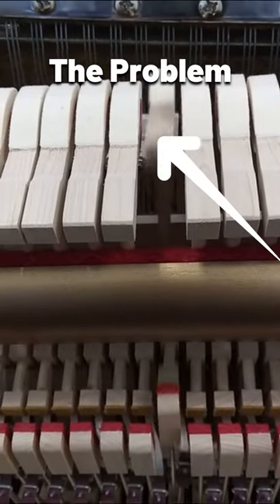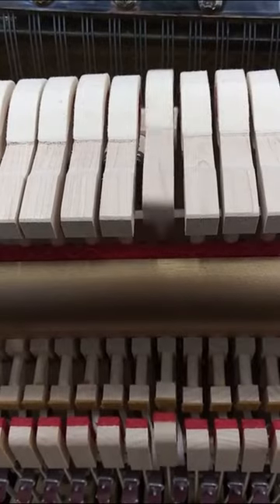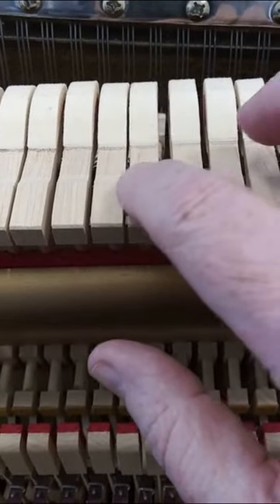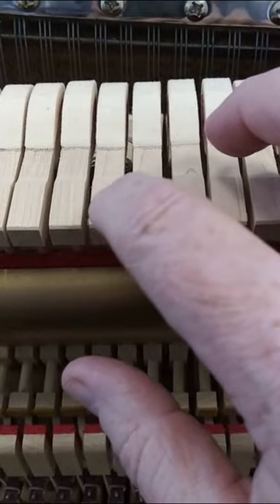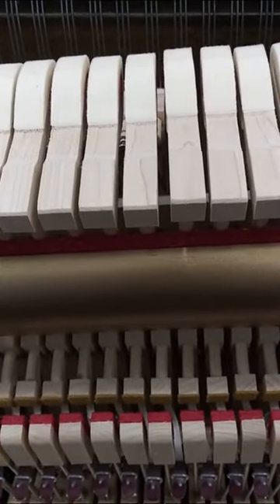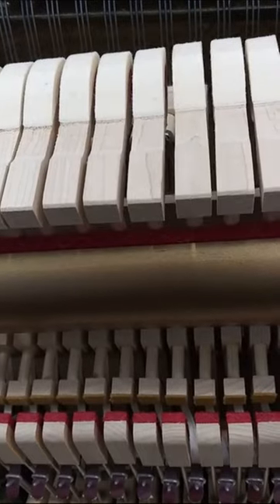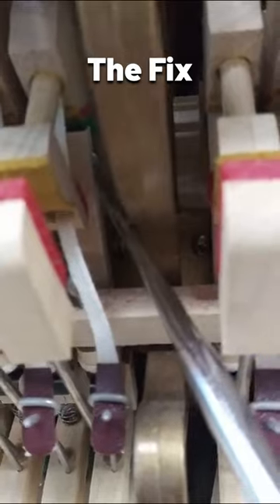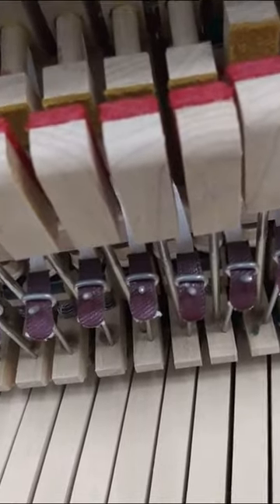Does Your Piano Sound like This? Find the Fix! | HOWARD PIANO INDUSTRIES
If your piano sounds like this, a flange screw could be loose on the piano, causing the hammer to wiggle and make clicking noises. Find out how to fix that in this video.

☑️ Piano Parts, Tools, and Accessories